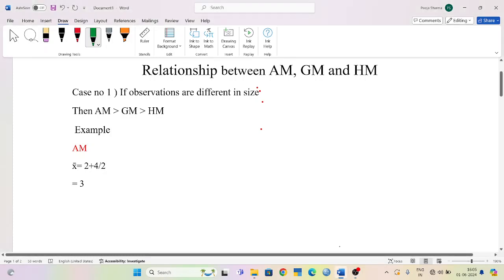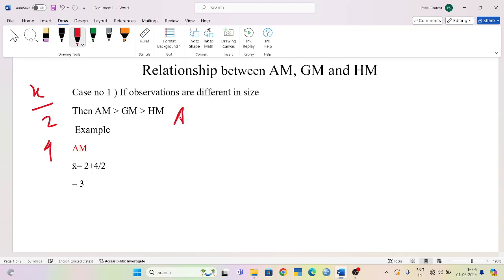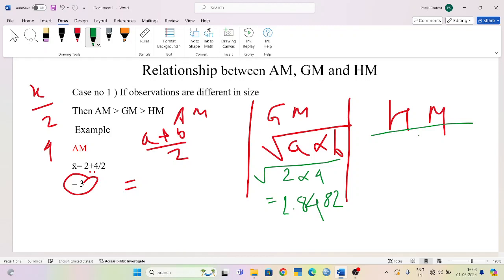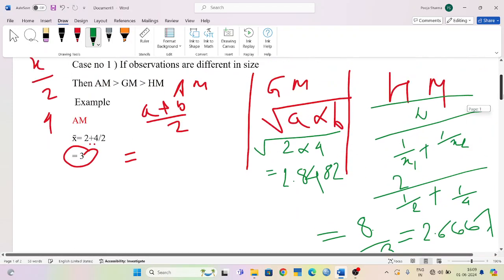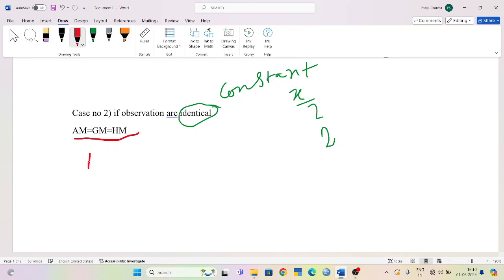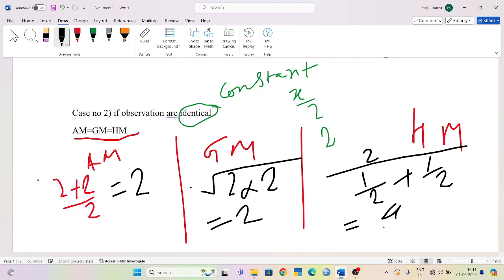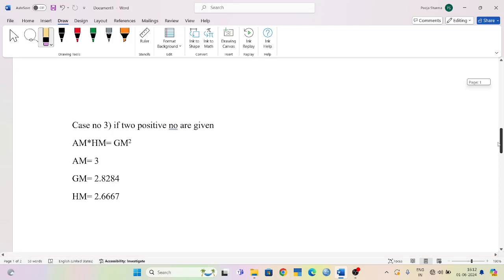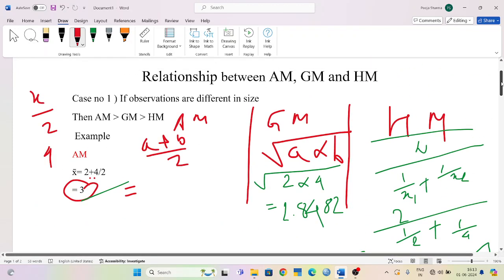AM, GM and HM